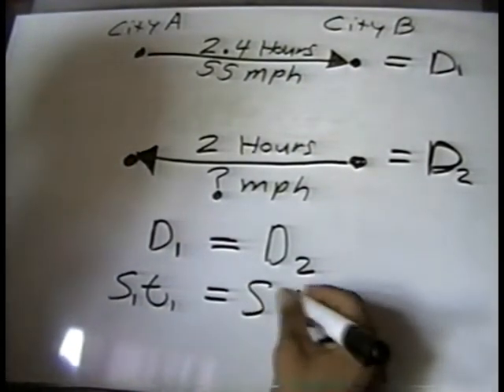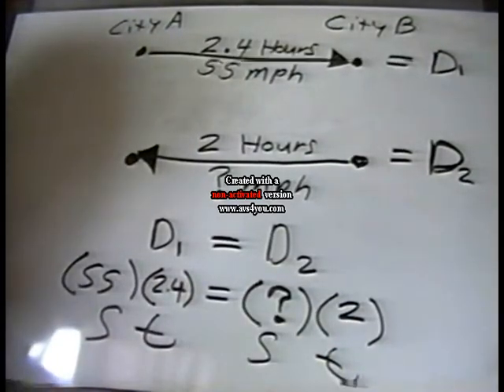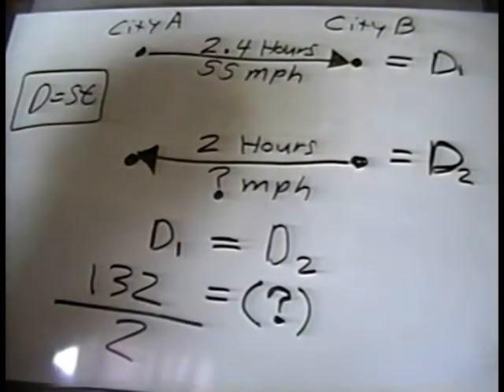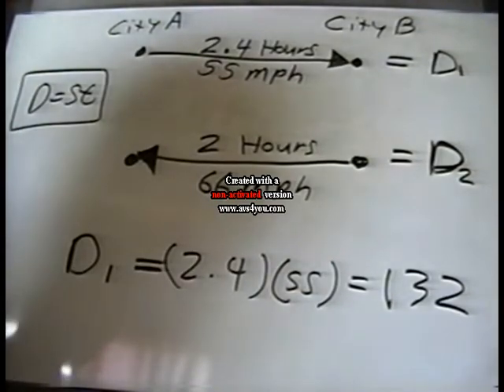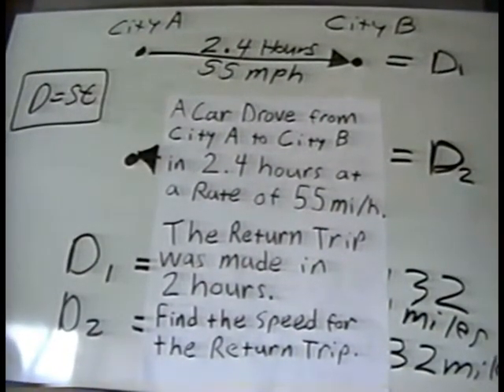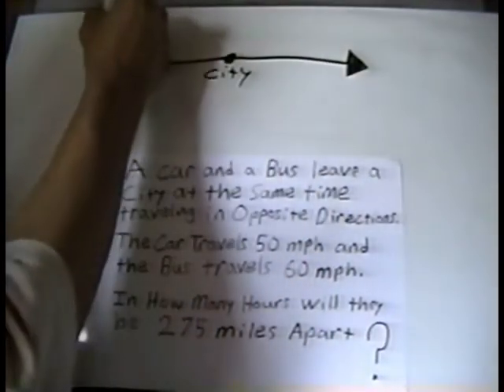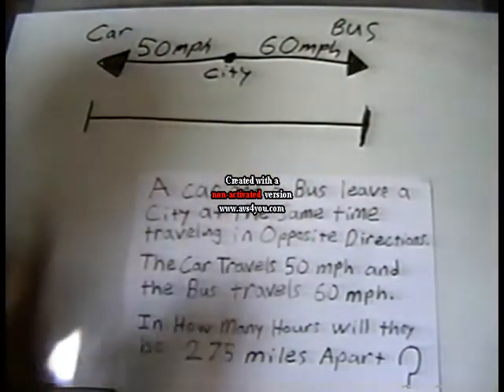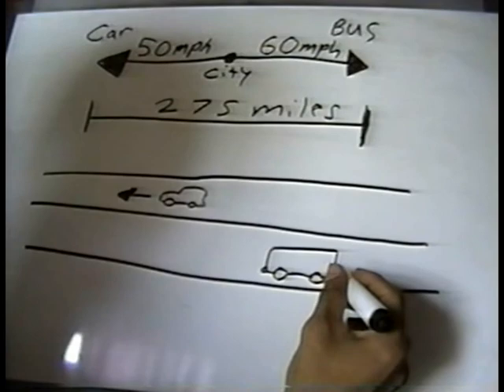Algebra Foundations Volume Two_26_Word Problems Part 5.mpg